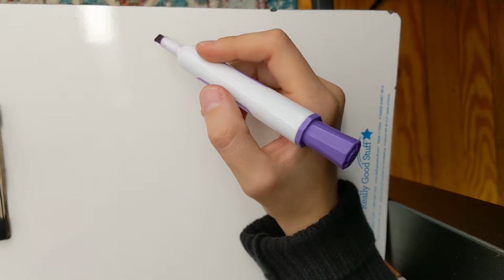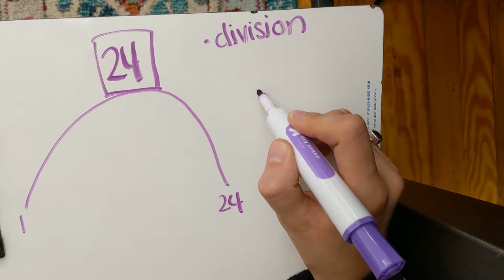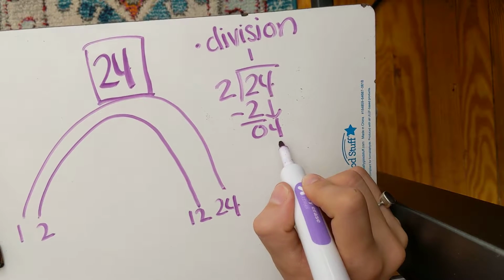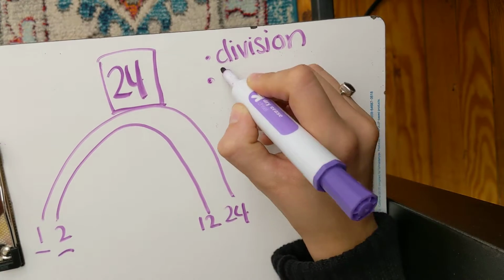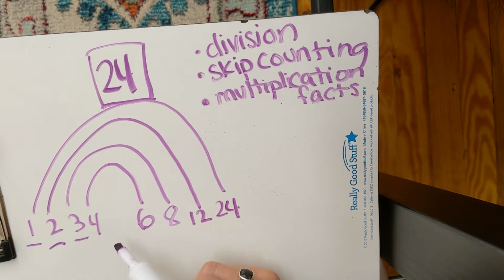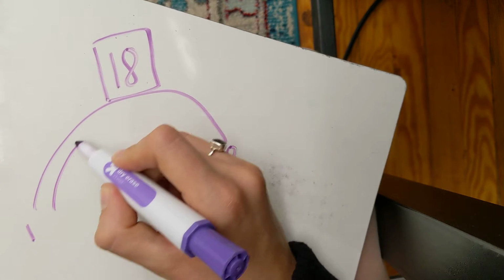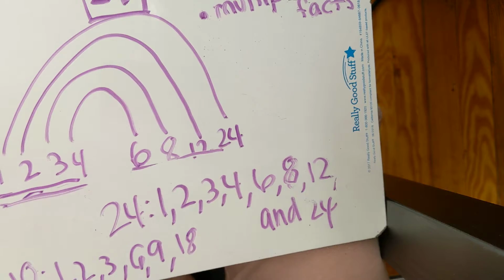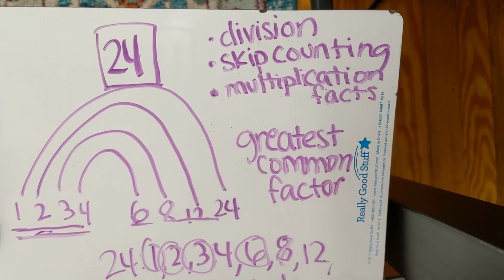Finding Factors, Common Factors, and the Greatest Common Factor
Strategies to help you find the factors of a number
How to find which factors two numbers have in common
Finding the largest or greatest common factor that two numbers share